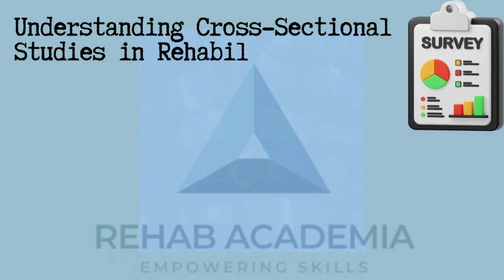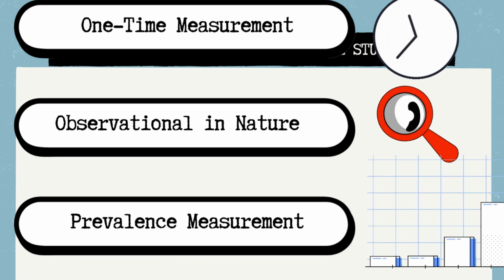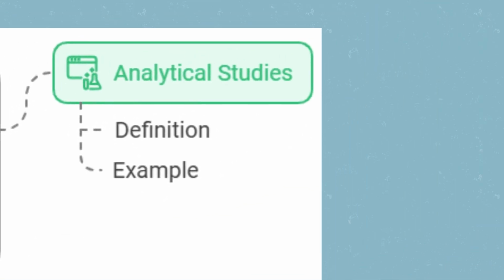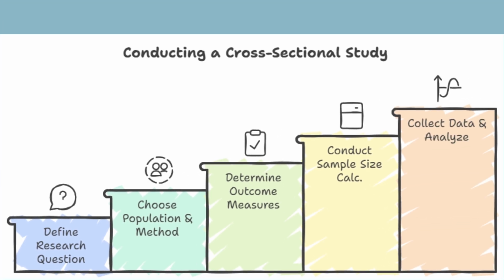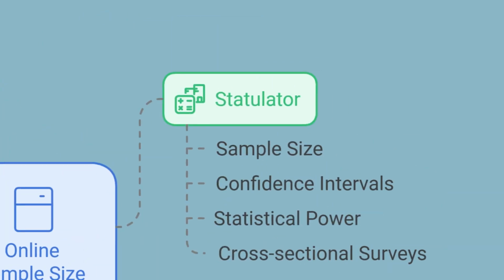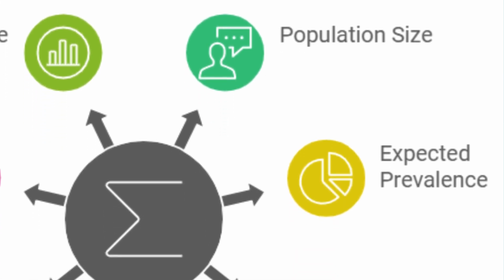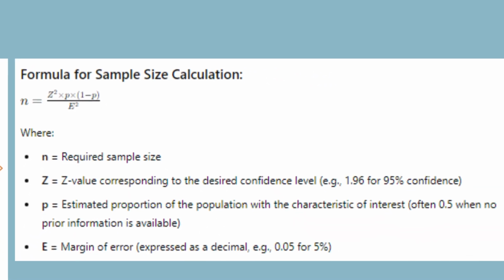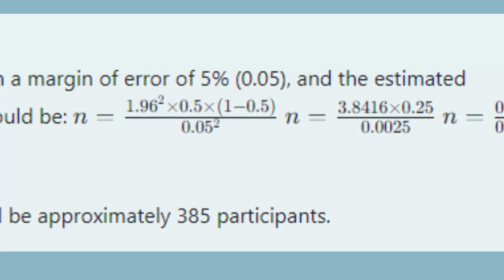How to Conduct a Cross-Sectional Survey and sample size calculation: Step-by-Step Guide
This video provides a comprehensive overview of cross-sectional survey research, covering everything from defining the study design to sample size calculation for robust statistical analysis. We explain the steps for conducting a cross-sectional study, including choosing the population, calculating the expected prevalence, setting a margin of error, and determining the confidence level. Learn about tools like G*Power, Epi Info, OpenEpi, and Statulator, and see how they can simplify the process of estimating sample size for your research. Examples from rehabilitation research help illustrate key concepts, such as assessing the prevalence of health issues or understanding associations between different factors.

This video is perfect for students, healthcare professionals, and researchers aiming to strengthen their knowledge of epidemiological research methods. You'll discover practical applications in rehabilitation, like studying the prevalence of shoulder pain among athletes or the impact of home exercise on mobility in elderly patients. We also address critical factors like response rate and design effect for ensuring accurate and reliable results.